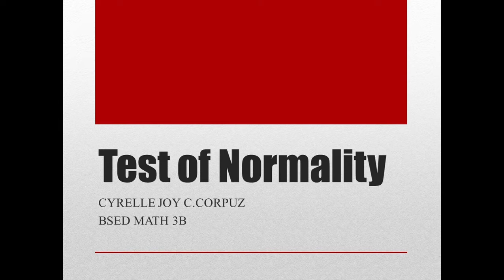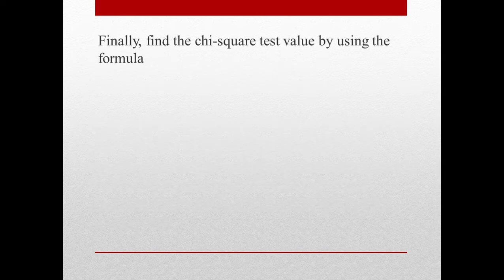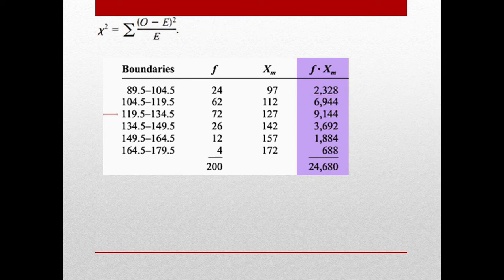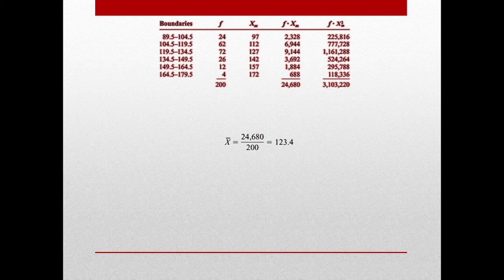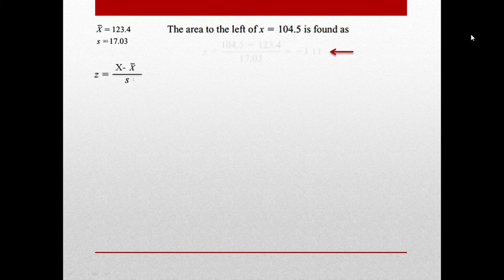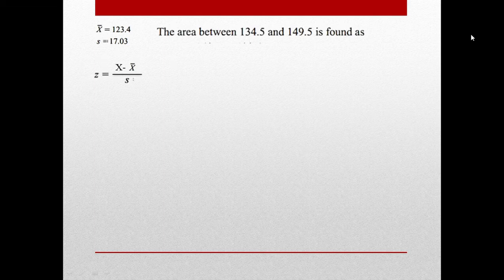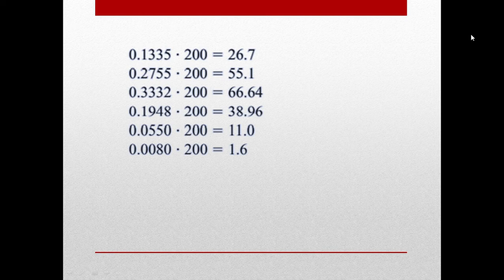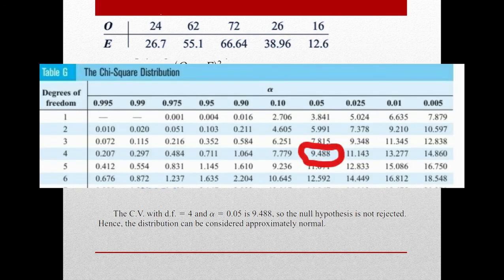test of normality